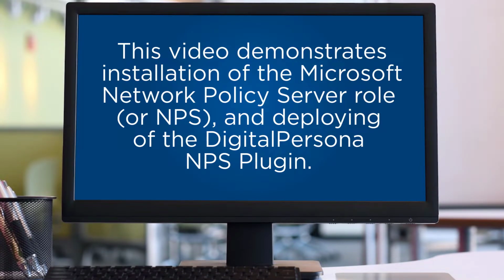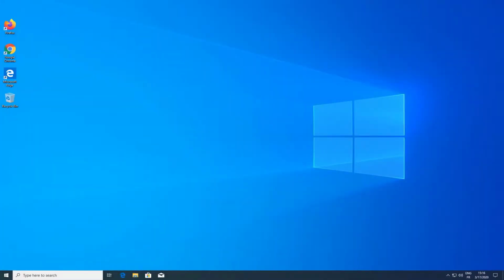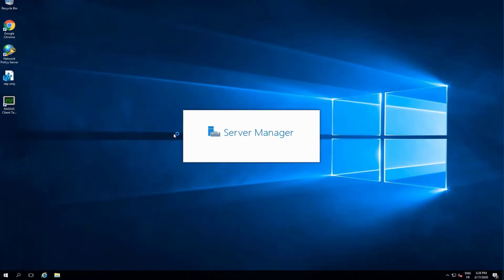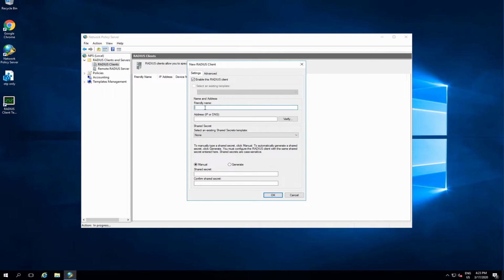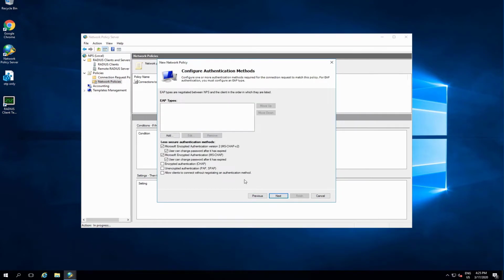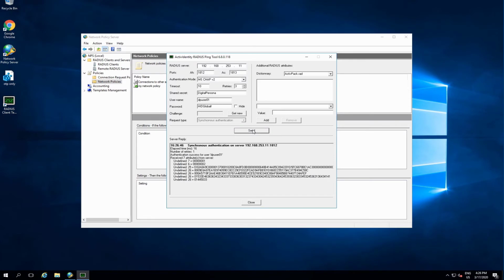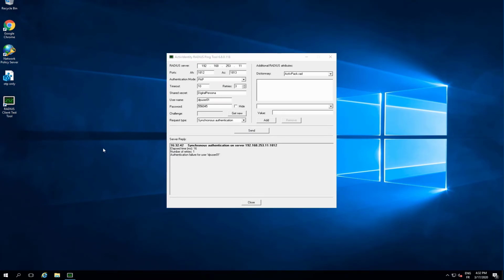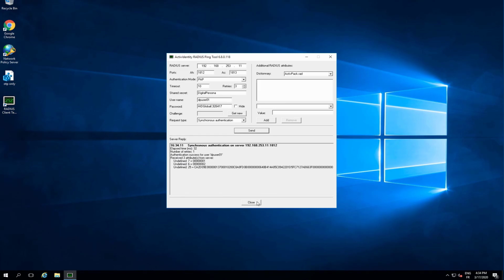HID DigitalPersona NPS Plugin for RADIUS Authentication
This video demonstrates installation of the Microsoft Network Policy Server role (or NPS), and installing, configuring and testing of the DigitalPersona NPS Plugin. The HID DigitalPersona NPS Plugin for RADIUS Authentication enables you to use multi-factor authentication for solutions that support the RADIUS protocol.

00:07  Introduction
01:05 Step 1 - Register and Test the DigitalPersona Mobile Application
02:51  Step 2 - Install the Microsoft Network Policy Server (NPS)
03:39  Step 3 - Configure the NPS Server using the NPS Console
05:43  Step 4 - Test RADIUS Authentication Using Domain Credentials
06:34  Step 5 - Deploy the DigitalPersona NPS Plugin
07:18 Step 6 - Test RADIUS Authentication Using OTP